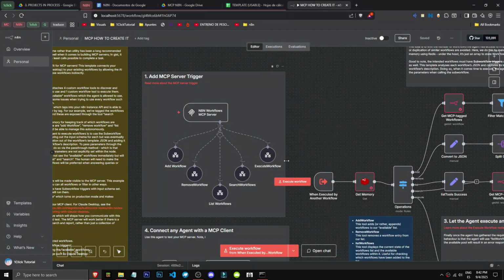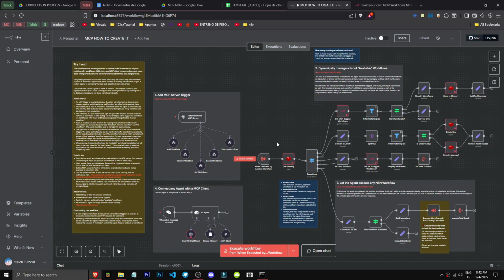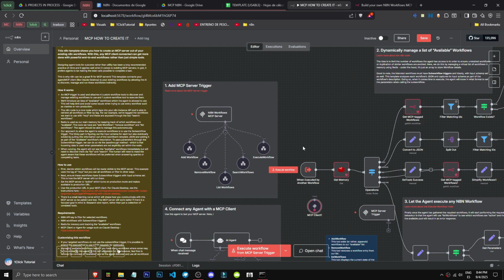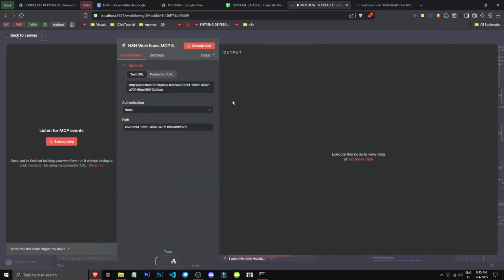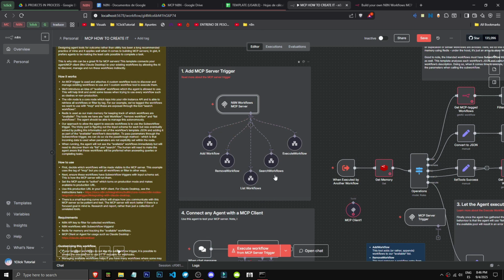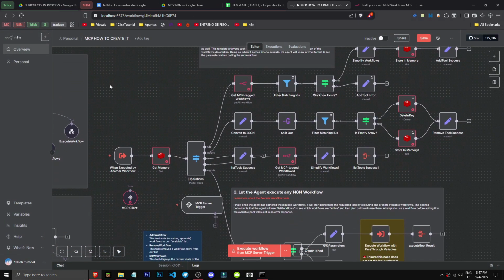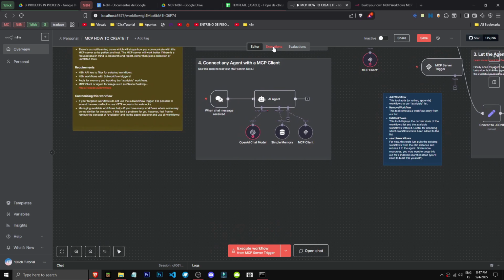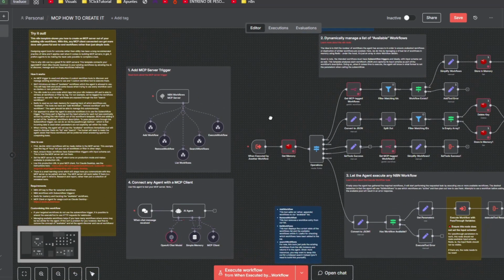MCP in N8N: How to Use It to Automate and Gain Efficiency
Discover how to integrate MCP into n8n to boost process automation. Learn how to use the Model Context Protocol within this popular workflow automation tool, achieving greater efficiency, productivity, and time savings in data and application management.